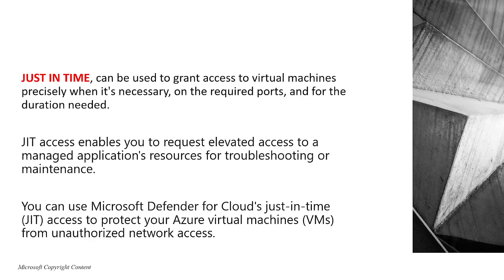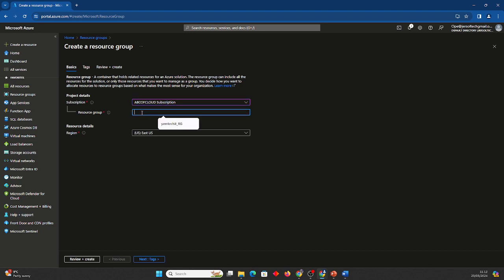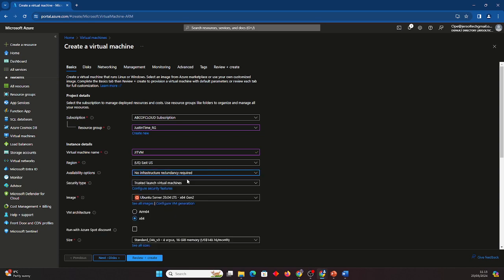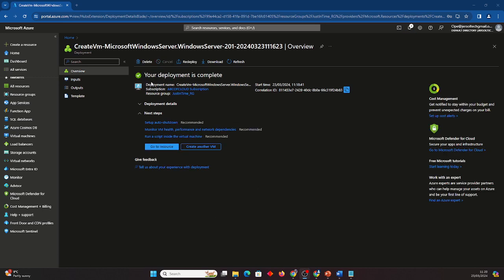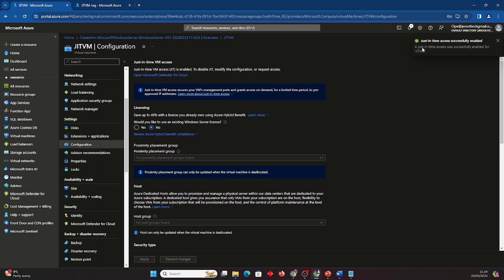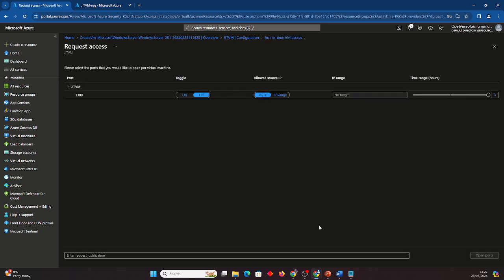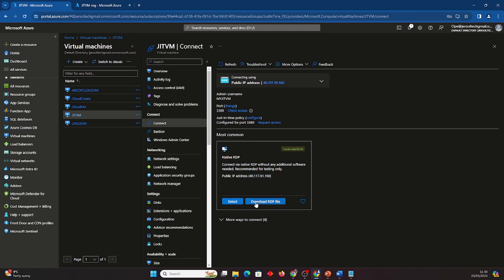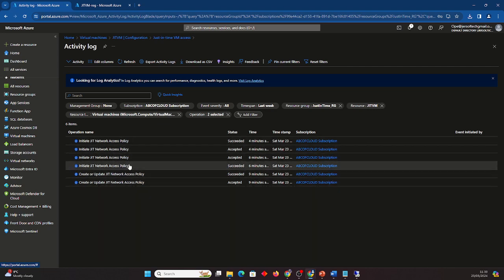Enable Just in Time Access on VMs In Microsoft Azure [JIT]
JUST IN TIME, can be used to grant access to virtual machines precisely when necessary, on the required ports, and for the duration needed.

JIT access enables you to request elevated access to a managed application's resources for troubleshooting or maintenance.